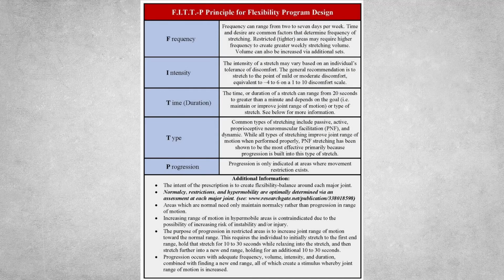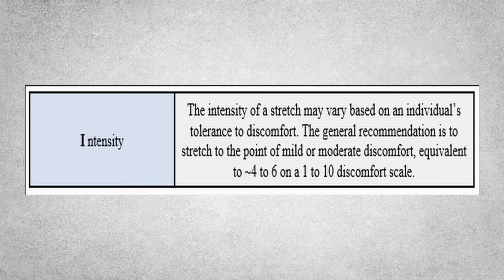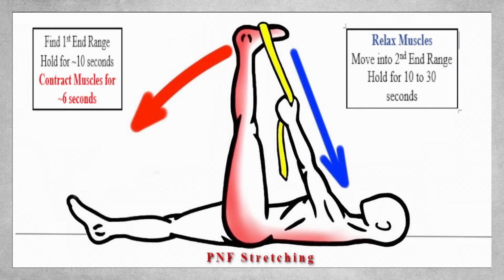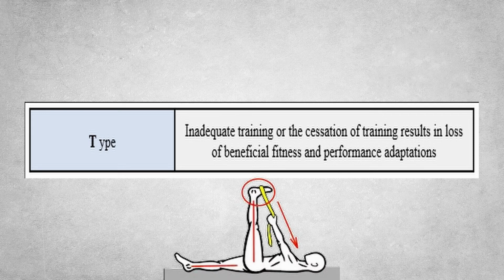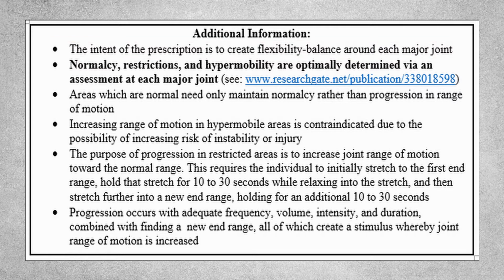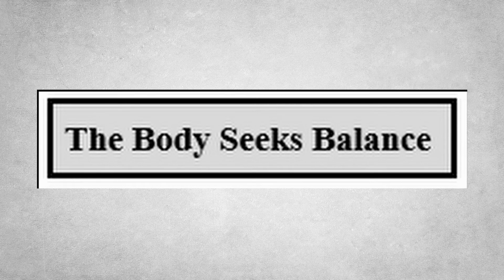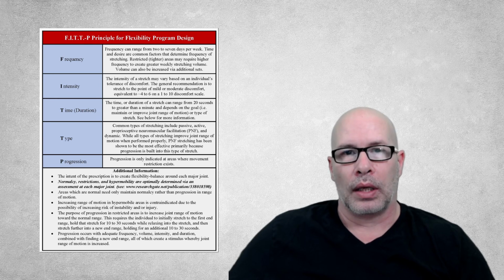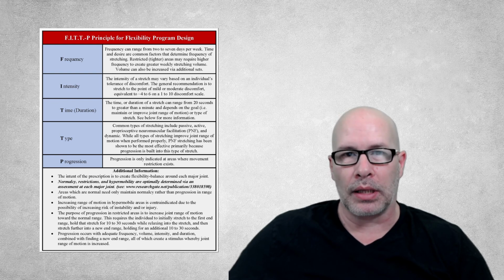Flexibility Training Program Design - Improve Your Flexibility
How to properly design a flexibility training program for patients, clients, or yourself using the FITT-P Principle.

Timeline:
0:01 Intro
0:18 General overview
0:56 Frequency of stretching
1:19 The need for volume in tight areas
2:05 Stretching intensity
2:21 Using the discomfort scale to determine appropriate intensity
2:59 Time (duration)
3:46 PNF stretching
4:56 Types of stretching
6:57 Progression for tight areas
7:16 What is the intent of a flexibility training program?
8:14 What to stretch and what not to stretch
9:15 Assessing joint range of motion
10:07 The KEY to improving flexibility in tight areas
11:40 Outro